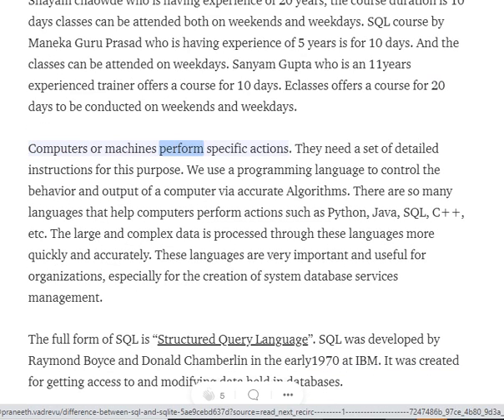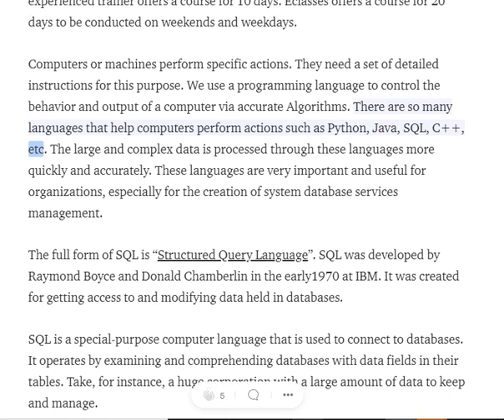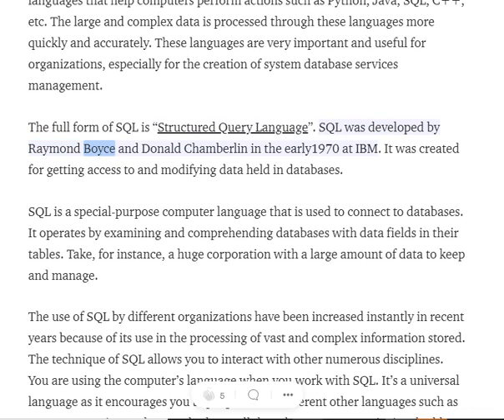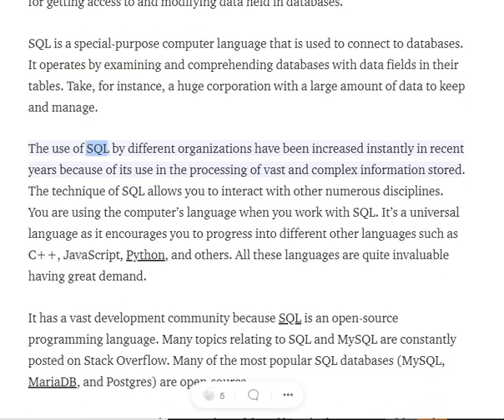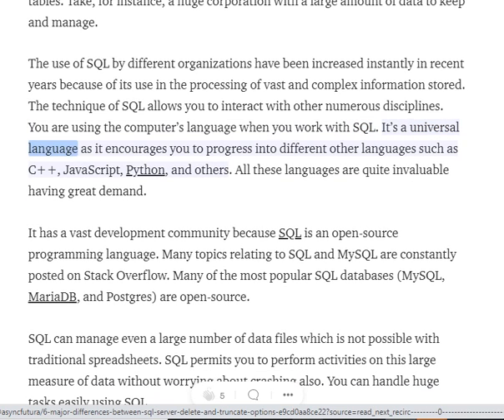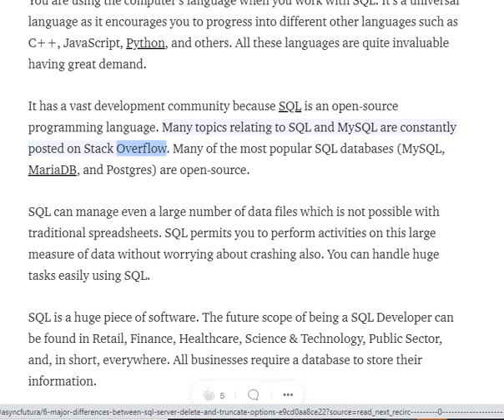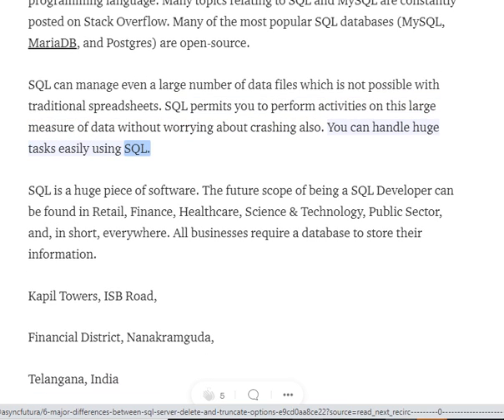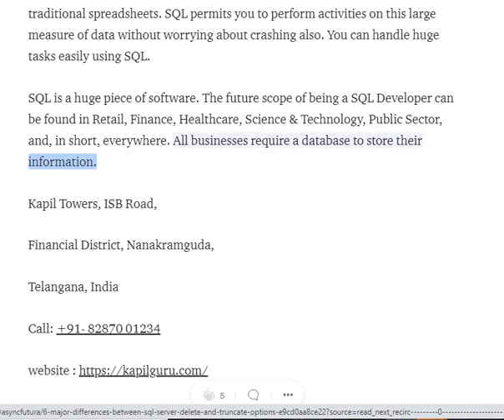Learn SQL Course || KapilGuru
What is SQL? SQL stands from Structured Query Language. It is used to communicate with several relational databases such as MySQL, Oracle and MS SQL Server. Using SQL queries, you can fetch, update, delete and manipulate data that is stored in the form of rows and columns. SQL became the de facto standard programming language for relational databases after they emerged in the late 1970s and early 1980s. You can also permit users to perform specific tasks on tables, procedures, and views. SQL commands are divided into different types, such as data manipulation language (DML), data definition language (DDL), transaction control language (TCL), and data query language (DQL).

KapilGuru is a fabulous platform that provides varied opportunities for learners and mentors to upgrade, and impart knowledge, skill, and perfection in any domain. Hence it helps one to choose a relevant career in the concerned profession.

A very significant and unique thing about KapilGuru is that the platform serves thousands of poor and marginalized people from all over the state and the world, as it is internet-based, cutting across borders and boundaries. KapilGuru connects the students to the best mentors in their areas of core competencies. Students can learn any course from anywhere.